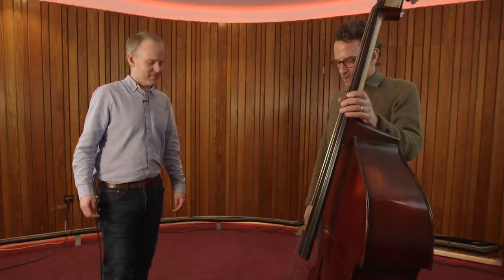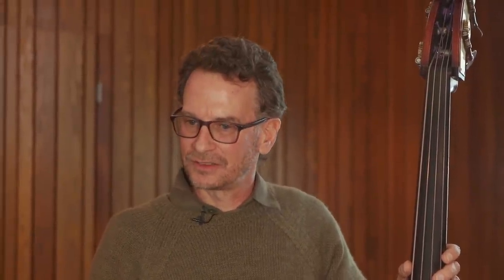Talking Technique - Larry Grenadier Interview Part 2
Ever wondered how Larry Grenadier practices his bass?
In part two of the interview, Geoff and Larry discuss the different teachers Larry has studied with, how Larry uses his practice time, and different techniques that can help you improvise better and become a better bass player. Make sure you have watched part 1 of the interview, and Larry's backstage performance!

Interview Questions:
00:00 Introduction
00:41 What are the common issues beginners experience?
02:36 Learning scales while improvising the fingerings
04:30 Do you work on the fundamentals when you practice?
06:02 Do you practice scales and arpeggios?
07:26 What have you done to develop your sound (right-hand technique)?
07:46 3 different ways to play the string (right hand)
08:46 Who are the players you draw from for your sound concept?
09:17 Right hand technique
10:51 Playing in different-sized spaces
12:48 Studying with Ron Carter
14:50 Were there any other teachers that had an influence on you?
15:24 What musical aspects stop students expressing their improvised bass lines and solos?
17:12 Did you transcribe a lot?
18:10 Playing with Stan Getz and other musicians
18:50 The bass' function in every genre
19:48 Ear training
21:30 Listening to the new generation of bass players